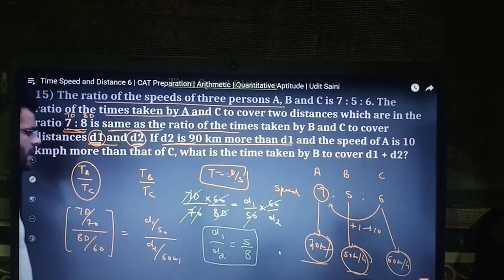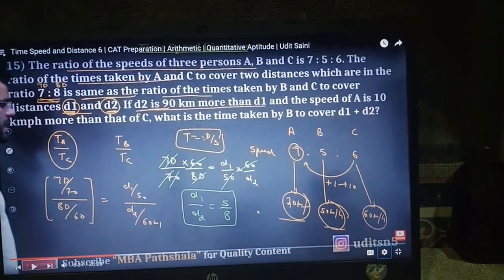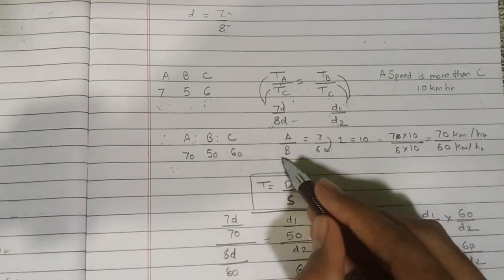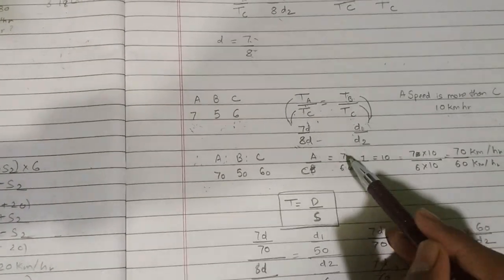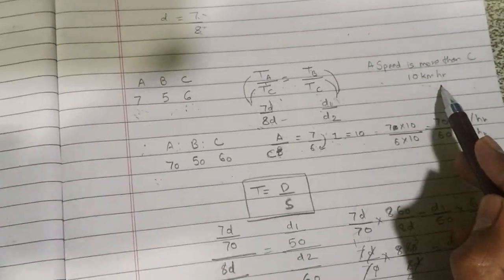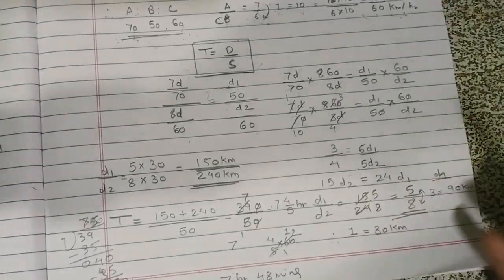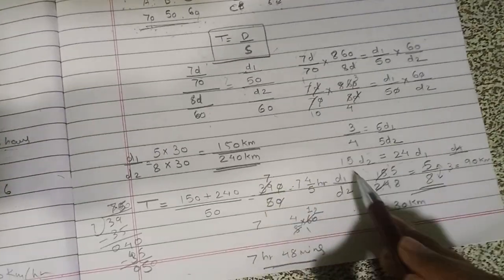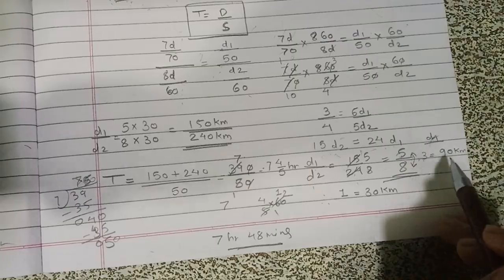interesting question for Cat speed, distance and time